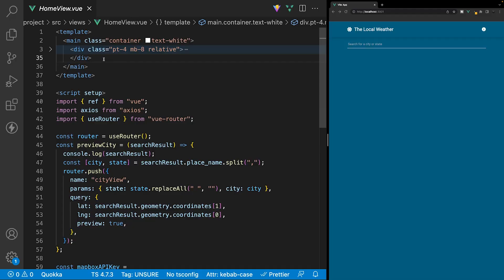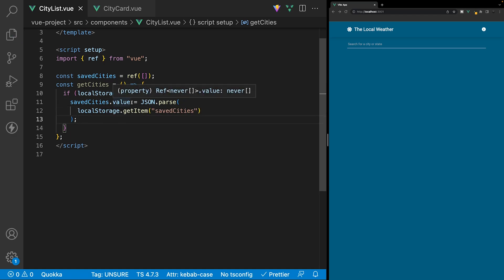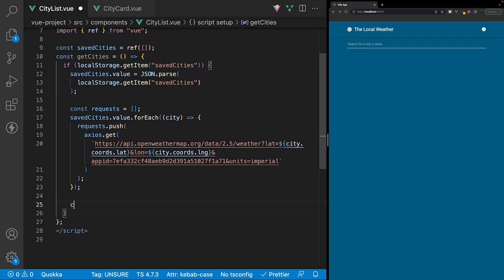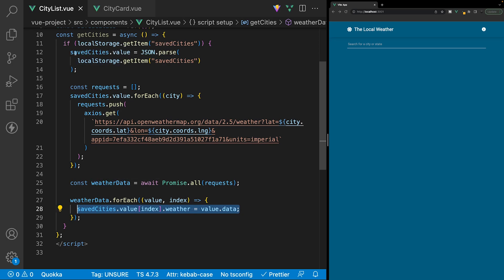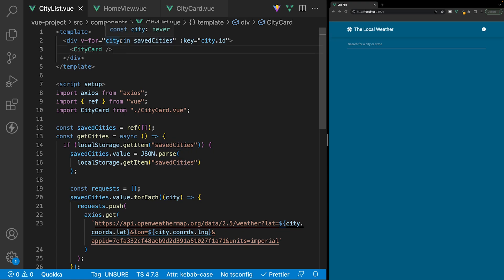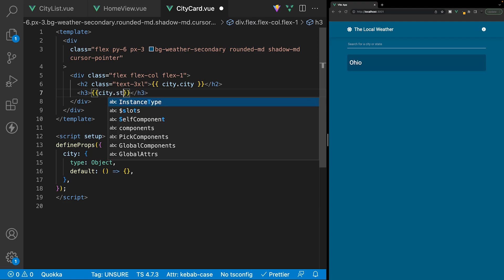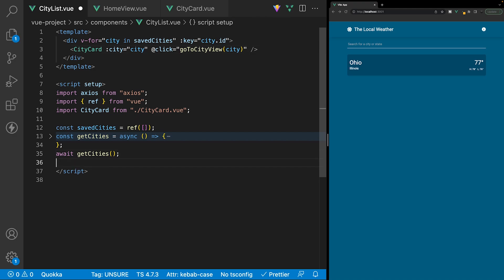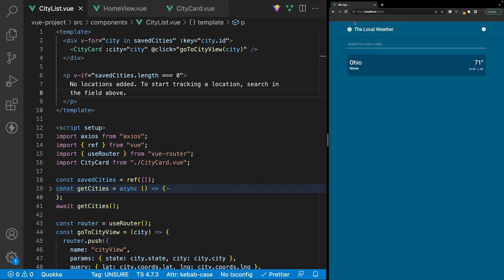Weather App Build (Vue 3 & Tailwind) #11 - Retrieve Data from Local Storage